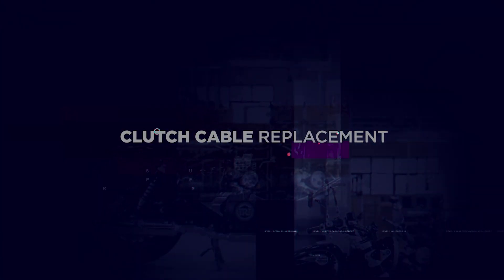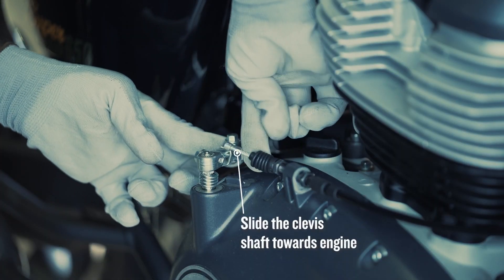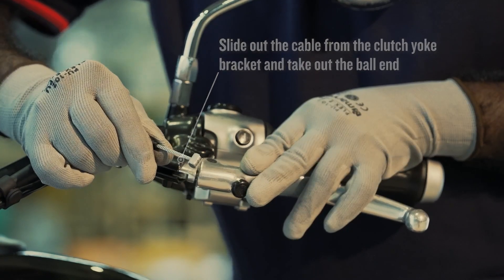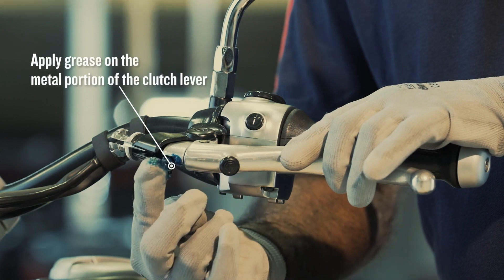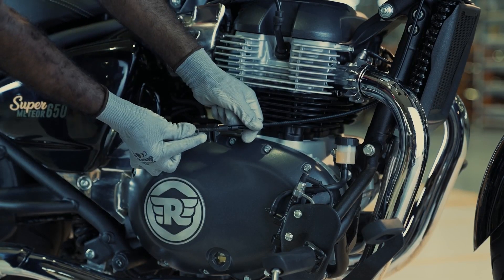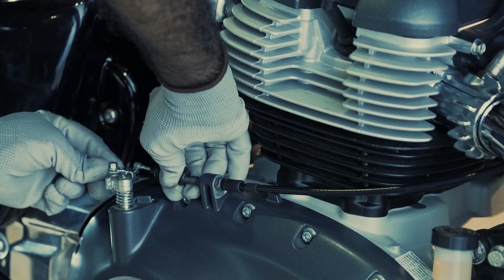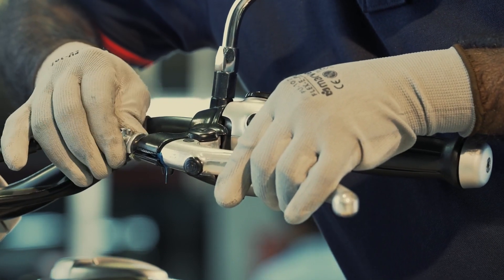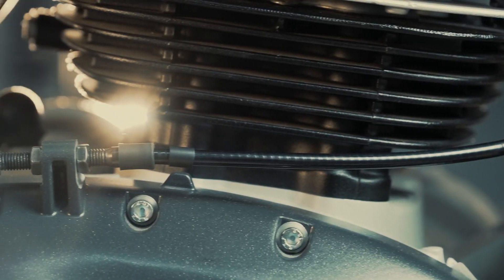Clutch Cable Replacement | Super Meteor 650 DIY | Royal Enfield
If you’re experiencing problems with your motorcycle’s pickup, gear transmission or the clutch free play, your clutch cable might need some calibration. Here’s how to replace the clutch cable of your Super Meteor for a smoother ride to your next destination.